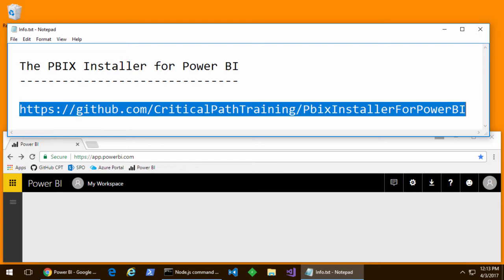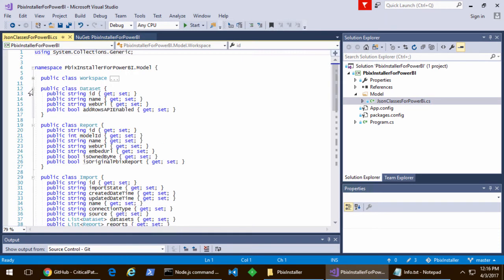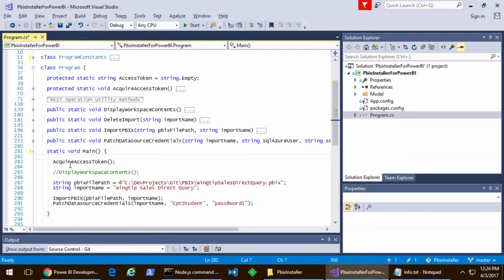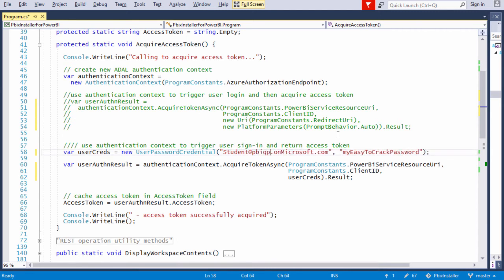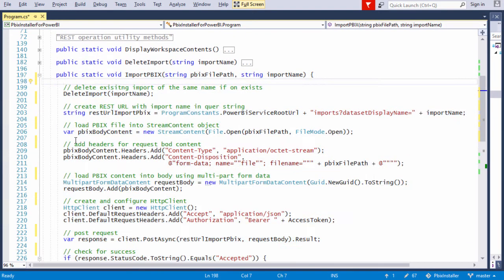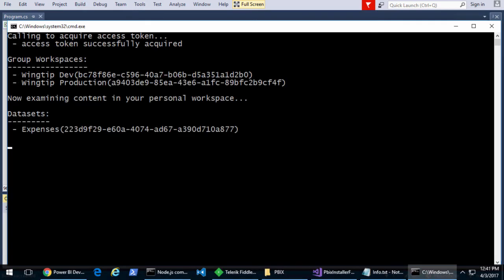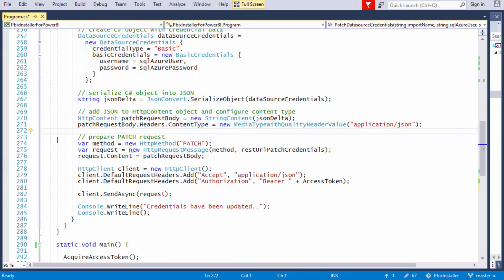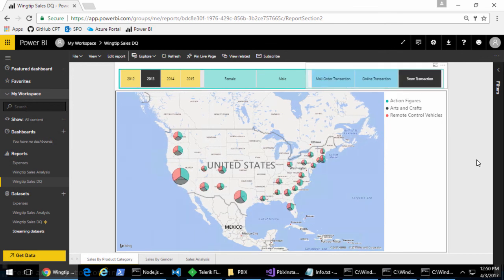Publishing PBIX Files with the Power BI REST API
This video demonstrates developing a C# console to upload and publish PBIX project files to PowerBI.com and setting datasource credentials.